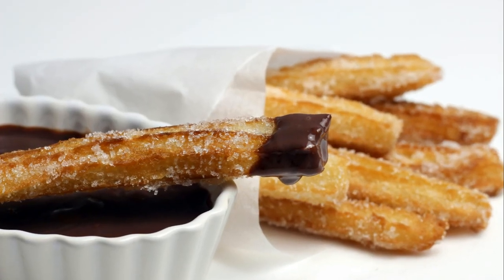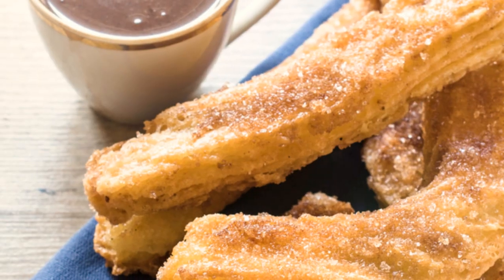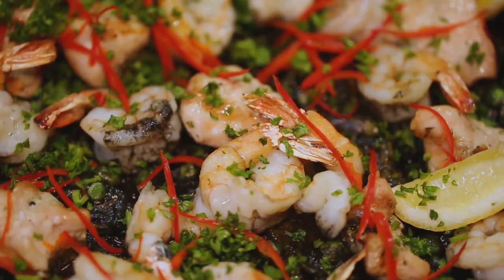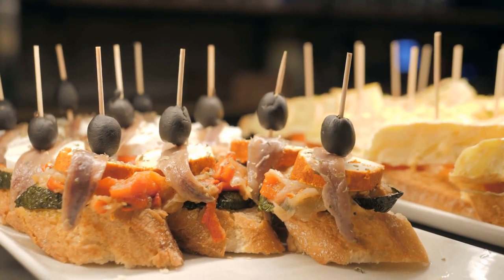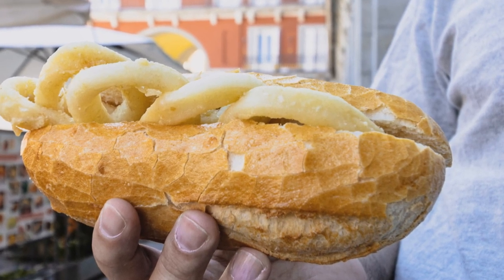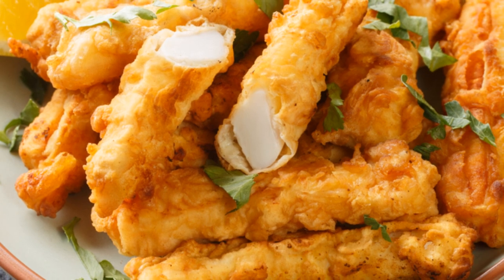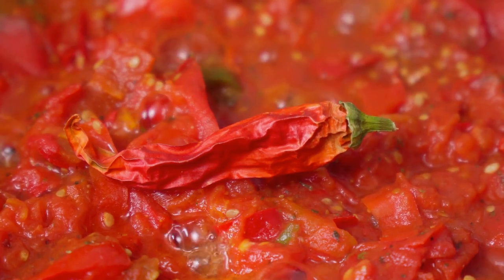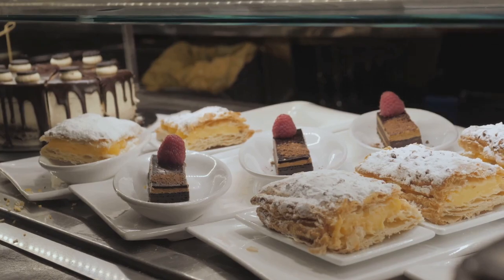Top 5 Must Try Spanish Street Foods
We're going for a NON-STOP Spanish food tour in Spain and you're not going to want to miss it! Authentic Spanish food. My guide to what you can eat and see in Madrid in one day.